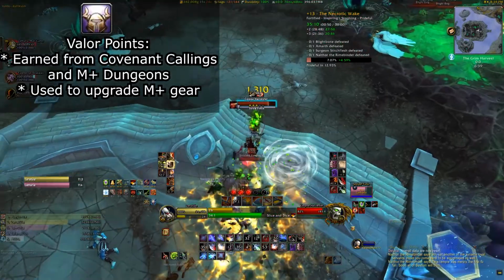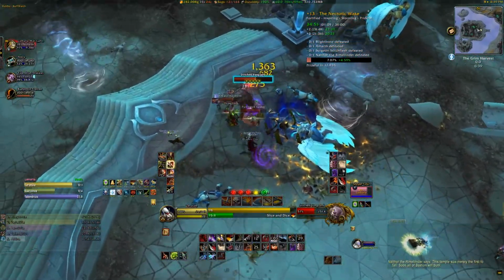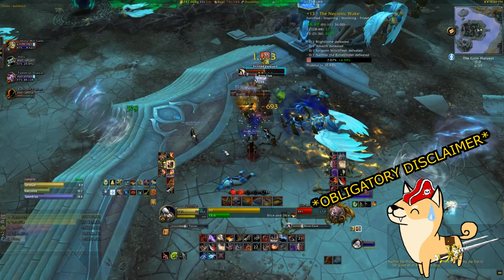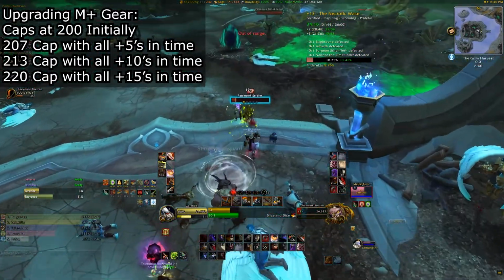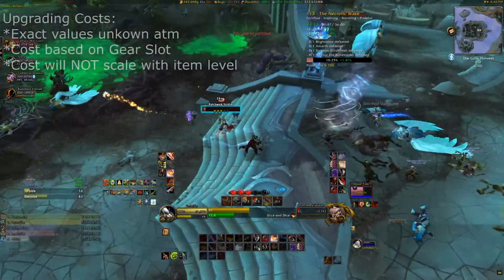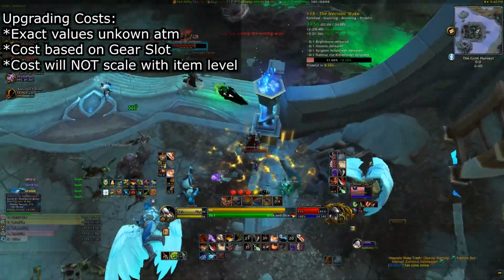The Return of Valor Points?! (Shadowlands PTR 9.0.5)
That's right, Blizzard listened. I know, right? Well, let's see if they listen to feedback and criticism in the future of the 9.0.5 PTR.

0:00:00 Introduction
0:00:32 Overview
0:00:55 Purpose of Valor Points
0:01:20 Upgrading Item Level Cap Increases
0:02:45 My Thoughts on the Valor Point System so far
0:06:12 Recap/Thank you so much for watching!

If you have any comments, questions or concerns, feel free to message me here or on my Twitter account for the channel @ZeraTheRedRogue.